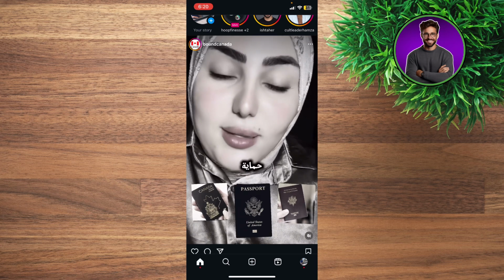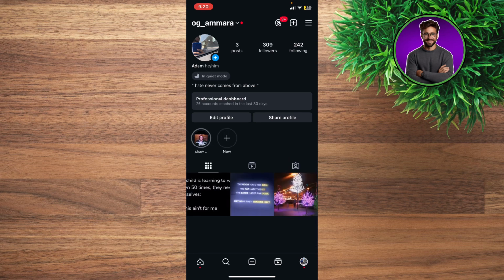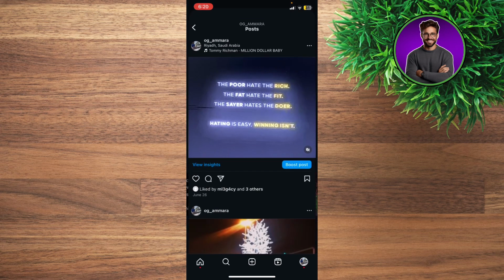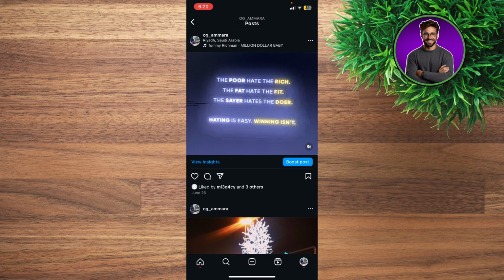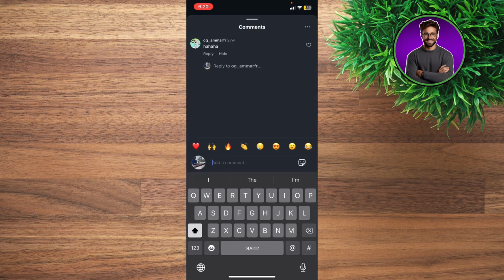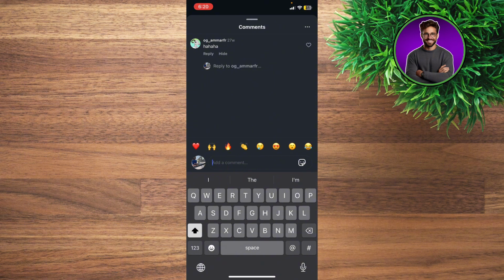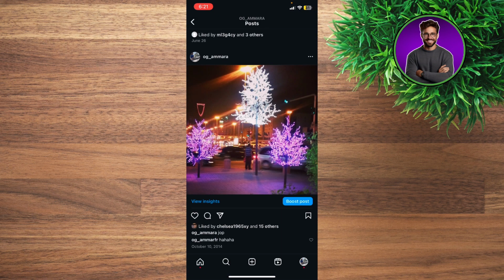How To Delete All Comments On Instagram (2025) | UPDATE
How To Delete All Comments on Instagram

Hey everyone! 👋 In this video, I'll show you how to delete all comments on Instagram. 📱🗑️ Clean up your posts by removing unwanted comments with these simple steps.